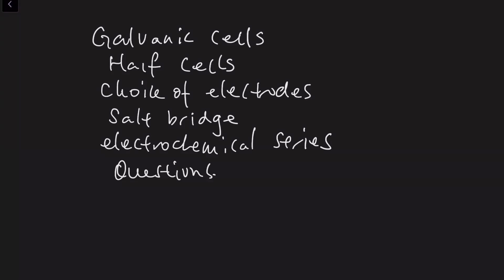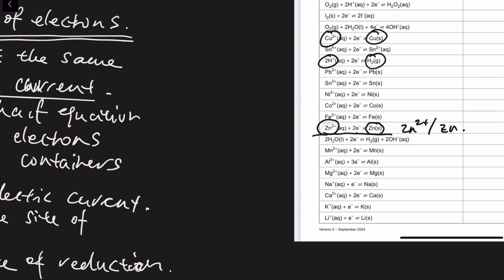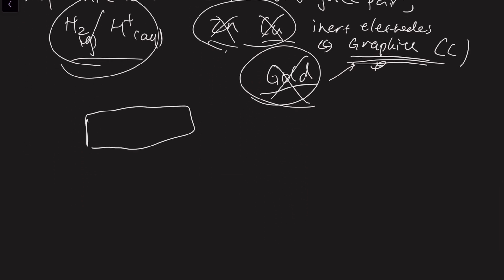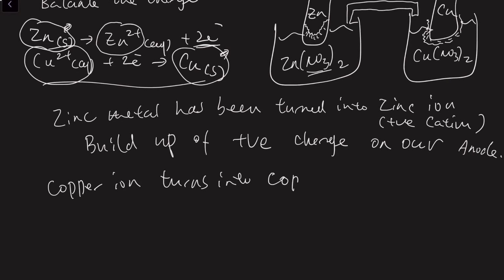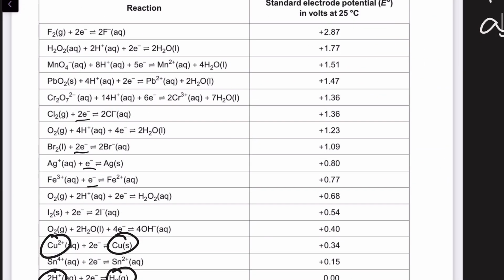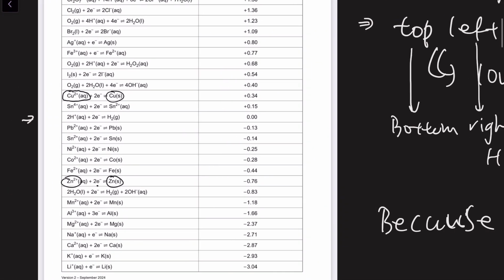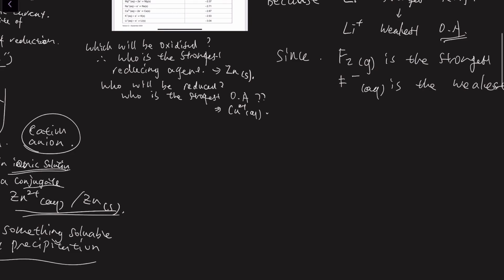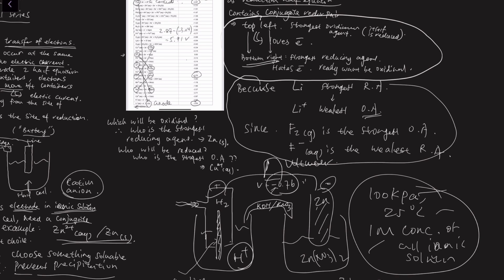Galvanic cell. Using electrochemical series. Practise questions for VCE Chemistry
0:00 Introduction
4:30 Galvanic cell
12:25 Choice of electrodes
15:55 Positive and negative terminals of battery
19:10 Salt bridge. Anode, Cathodes
30:10 All about the Electrochemical series